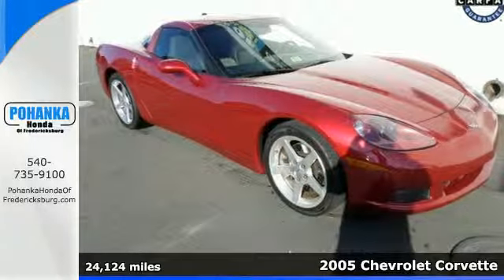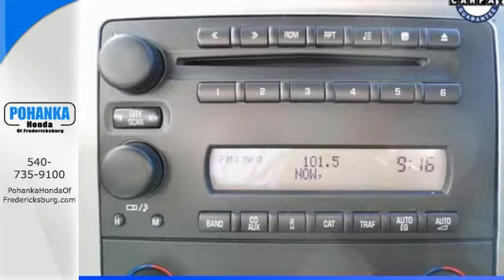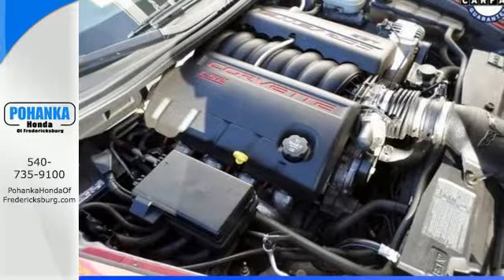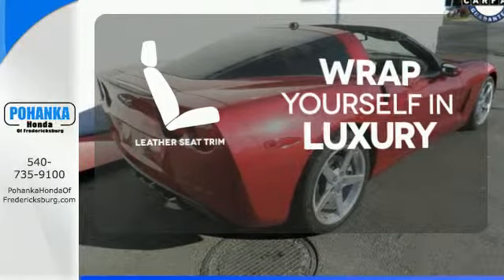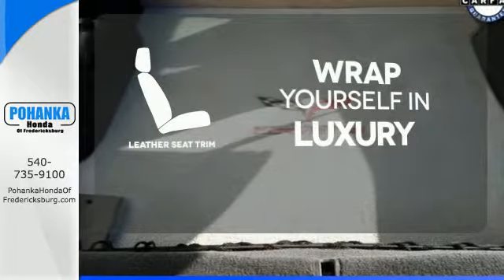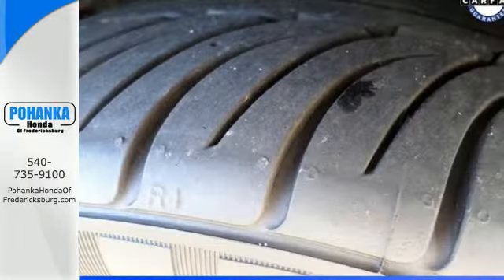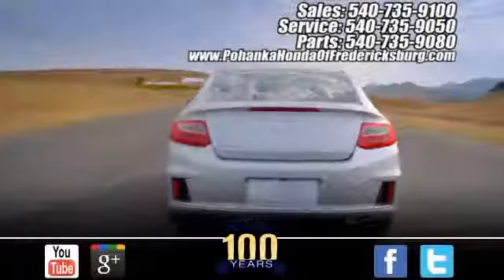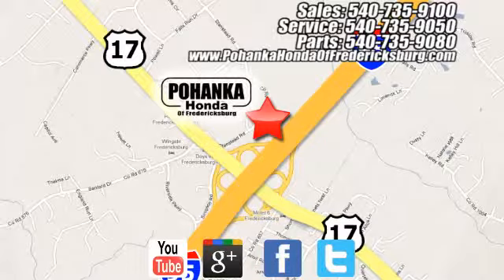2005 Chevrolet Corvette Fredericksburg VA Richmond, VA FEA283416A - SOLD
Year: 2005
Make: Chevrolet
Model: Corvette
Trim: Base
Engine: 6.0L V8 SFI LS2
Mileage: 24124
Stock #: FEA283416A
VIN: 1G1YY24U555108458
Come to the experts! All the right ingredients! Are you still driving around that old thing? Come on down today and get into this attractive 2005 Chevrolet Corvette! What a perfect match! This wonderful Chevrolet Corvette is available at the just right price for the just right person - You! Call us today at to schedule a test drive OR if you don't see what you're looking for we have access to hundreds of pre-owned vehicles that are sure to meet your needs!All prices exclude taxes, title, license, and dealer processing fee of $499.00. Published price subject to change without notice to correct errors or omissions or in the event of inventory fluctuations. All features not on all vehicles. Vehicles shown are for illustration purposes only. MPG is based on 2014 EPA mileage ratings. Use for comparison purposes only. Your mileage will vary depending on driving conditions, how you drive and maintain your vehicle, battery-pack and other factors.

Address:
60 South Gateway Drive